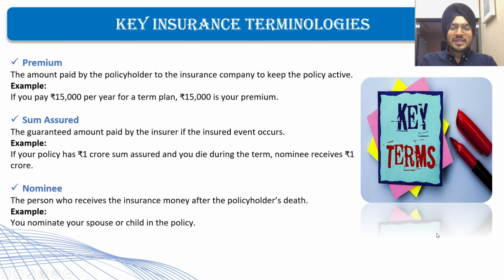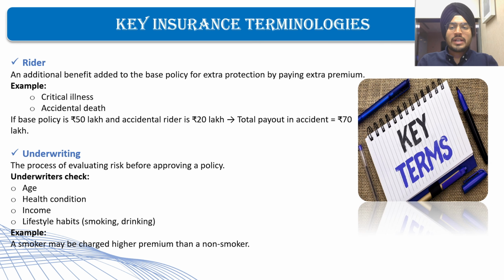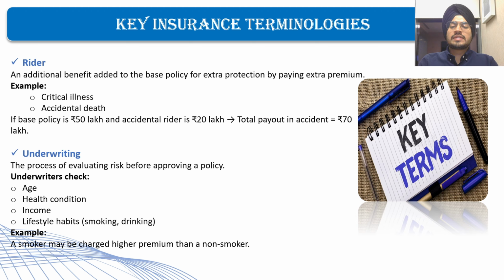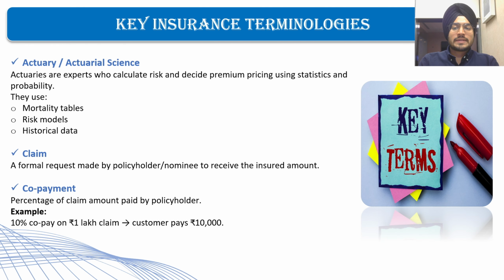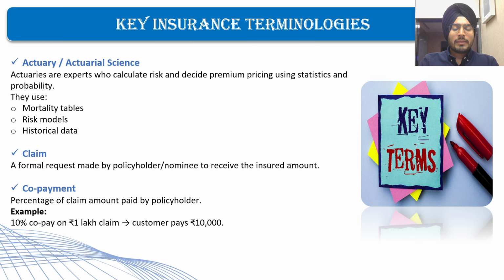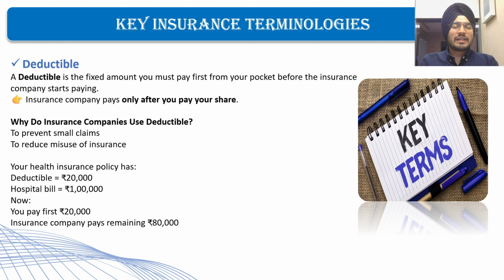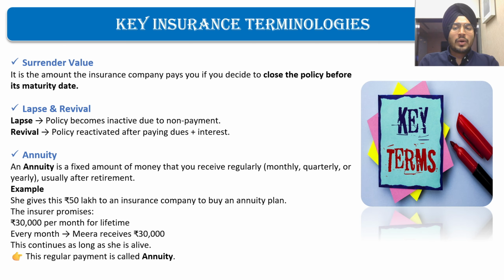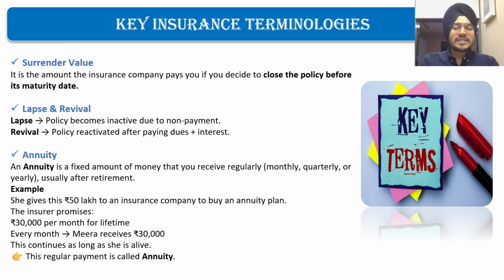Insurance Terminologies Explained | Rider, Co-payment, Deductible & Actuarial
Insurance can seem complicated because of the many technical terms used across policies, claims, underwriting, and pricing.

In this video, I explain four important insurance concepts that every insurance professional, Business Analyst, Product Manager, Tester, Developer, and insurance learner should understand.

📚 Topics Covered:

✅ Rider
Learn how riders provide additional benefits and coverage beyond the base insurance policy.

✅ Co-payment
Understand how policyholders share a portion of medical expenses with the insurer.

✅ Deductible
Learn how deductibles work and how they impact claim payouts.

✅ Actuarial
Discover how actuaries use statistics, probability, and data analysis to estimate risk and determine insurance premiums.

By the end of this video, you'll have a clear understanding of these commonly used insurance terms and how they are applied in real-world insurance products.